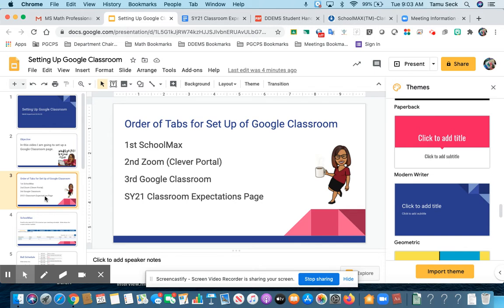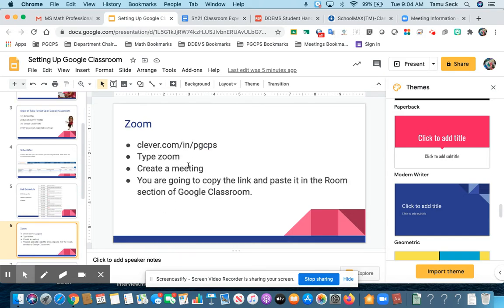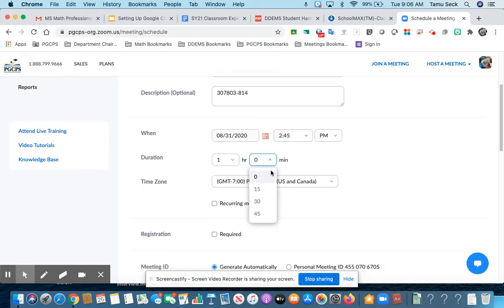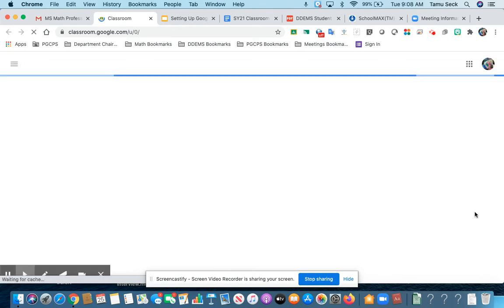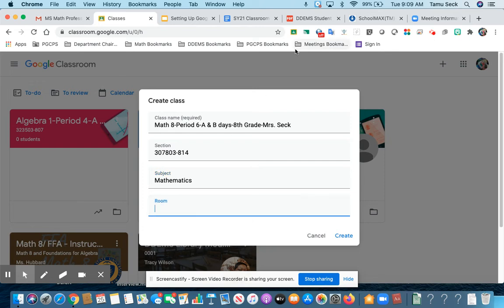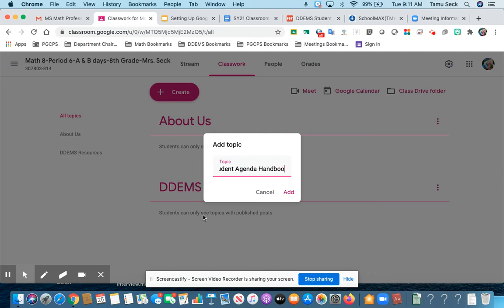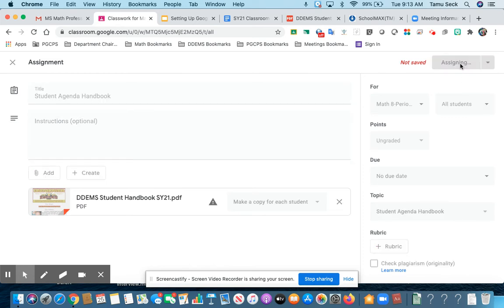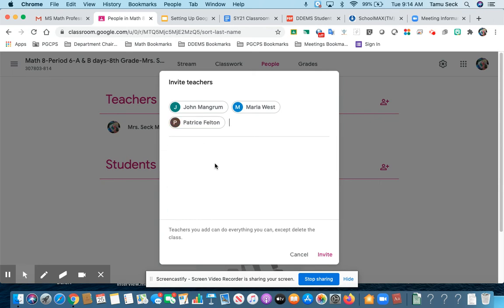Setting up a Google Classroom Page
For Math Teachers